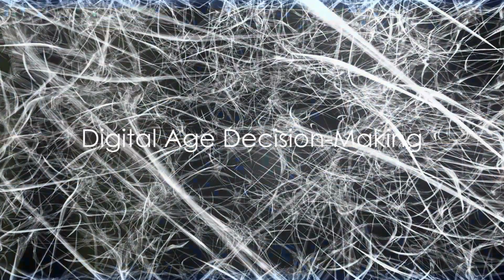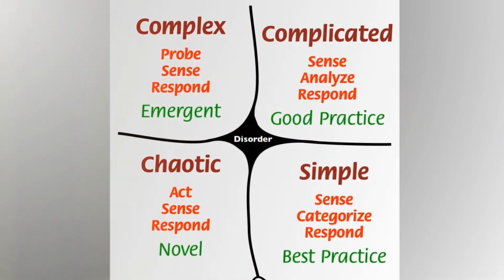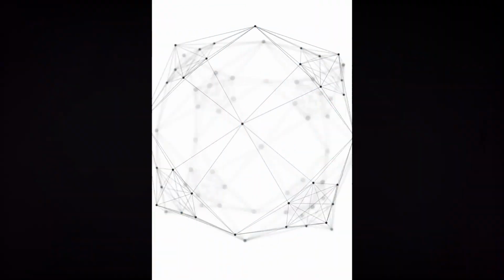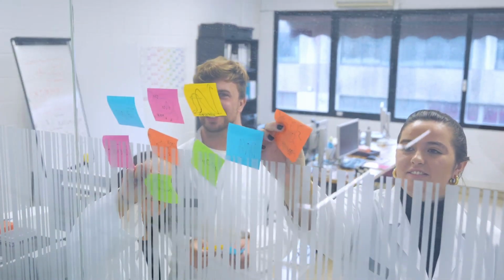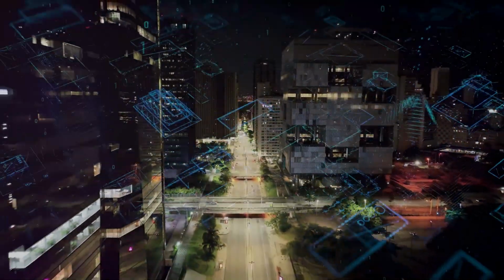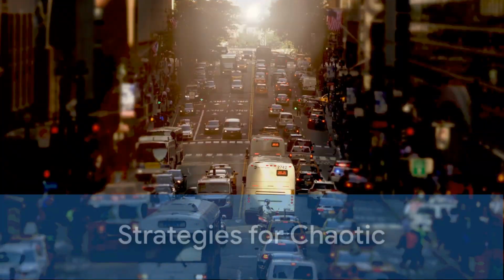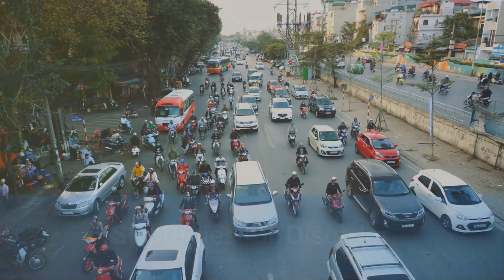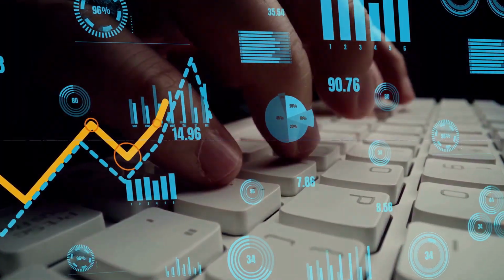The Secret to Making Better Decisions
Learn how to make better decisions using the Cynefin framework. This video will help you understand different contexts for making decisions and improve your decision-making skills.

 The Cynefin framework is a tool designed to enhance decision-making in today's digitally driven world. Backed by factual evidence, this exploration will provide valuable insights into understanding this framework and its applications. Whether you're a business leader, a project manager, or simply curious about effective decision-making, this video is a must-watch!